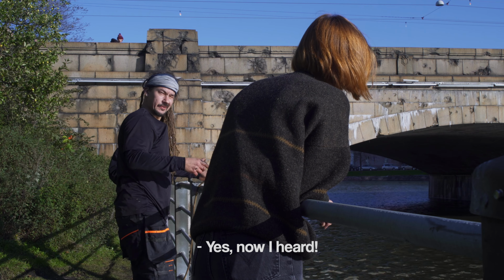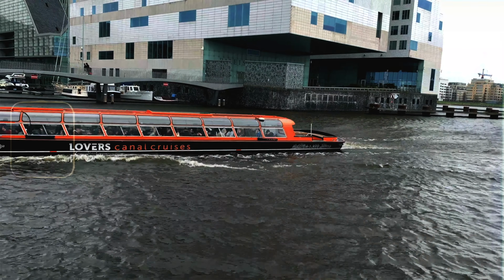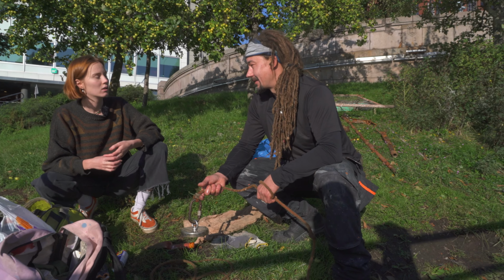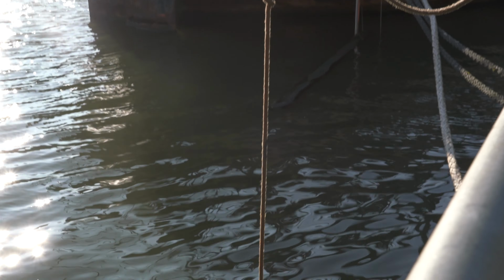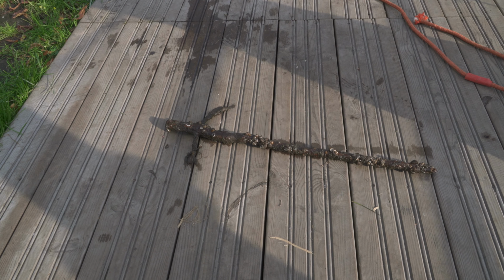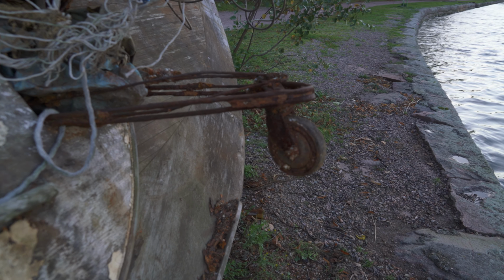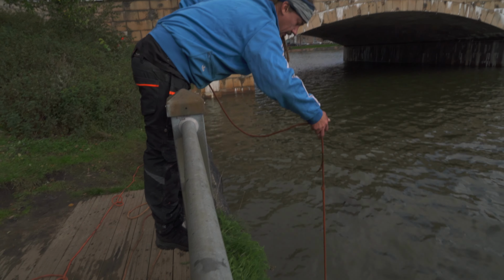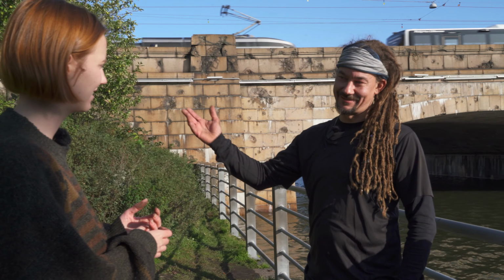WE FISHED SOMETHING BIG WITH A MAGNET IN HELSINKI! 😮🤯🧲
What is normal to find at the bottom of the sea in central Helsinki? We went to try magnet fishing with Tuza von Thusberg and found more than just metals. 🧐

People would be upset if they saw as much trash on the streets as there is under the water. But what is not seen is forgotten. Tuza wants to change that, and for that purpose, he creates sculptures for the streets using the items he retrieves from the waves. 🌊

Come with us to see what we found! 💪🏻